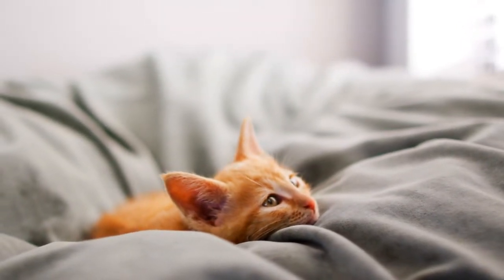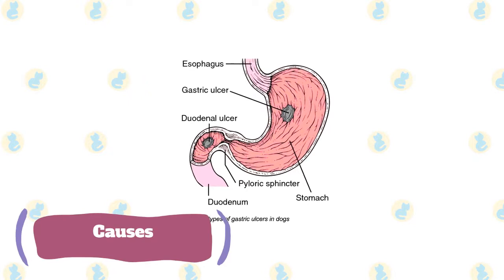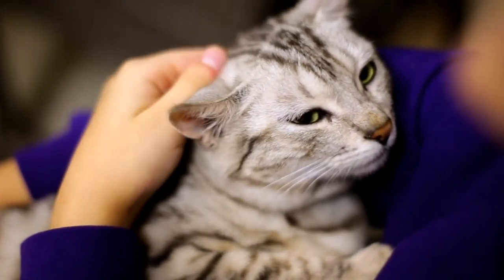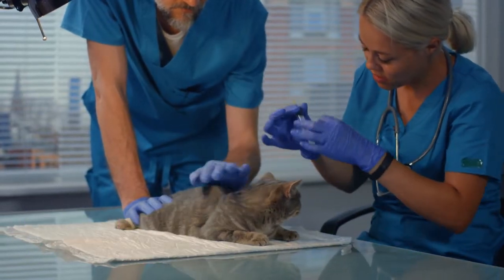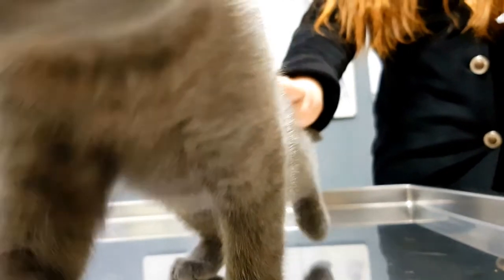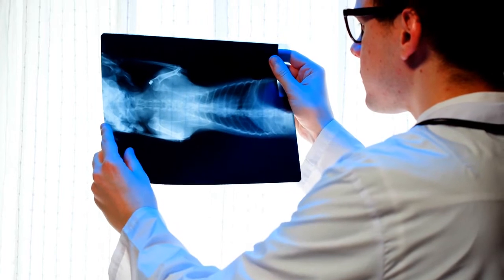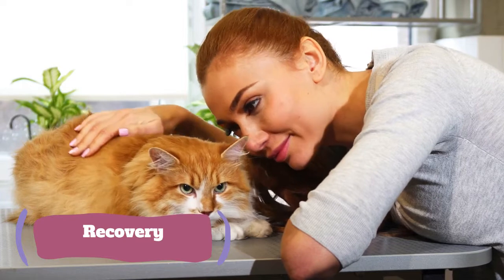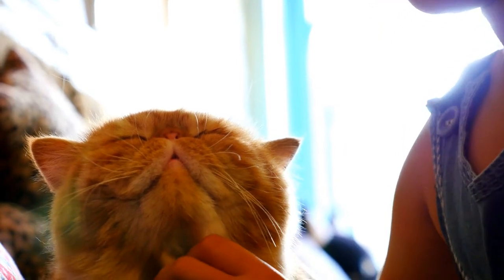Stomach and Intestinal Ulcers in Cats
The disorder is commonly referred to as gastroduodenal disease, and the ulcers that accompany it are known as gastroduodenal ulcers. While there are various probable reasons, these sores are most usually caused by a bacterial infection in the cat's gastric system, which can cause stomach pain, vomiting, and bleeding within the digestive tract and, as a result, in the feces. Pain is frequently worse when the stomach is empty or after eating fatty or spicy meals. The ulcers as well as the underlying cause must be treated under the guidance of a veterinarian.